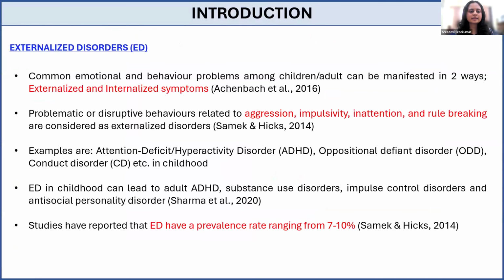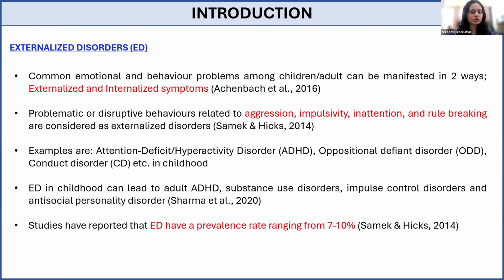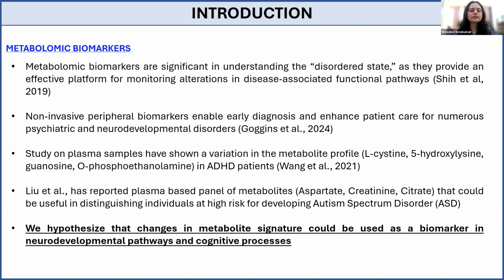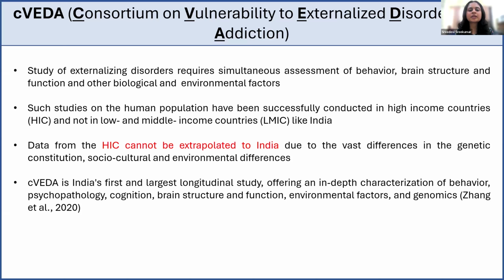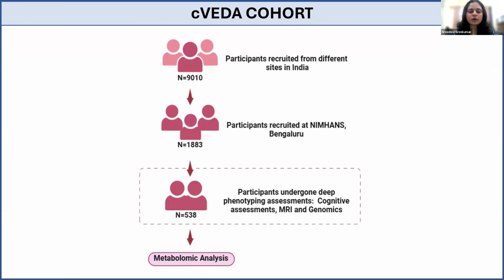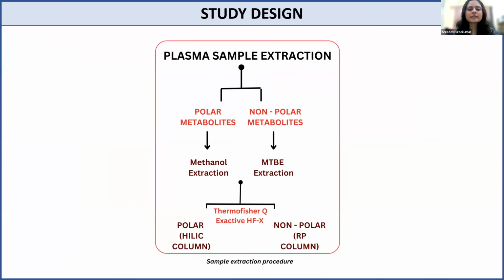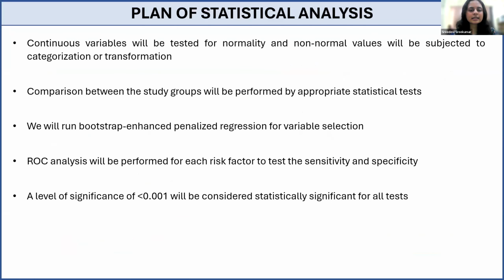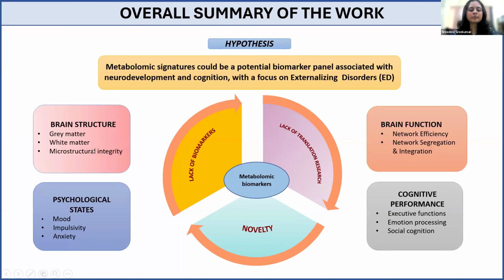Exploring early-life metabolomic signatures in high-risk children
Sreedevi Sreekumar
National Institute of Mental Health and Neurosciences (NIMHANS)
Bengaluru | India

Part of the event
Metabolomics India 2024

Title
Exploring early-life metabolomic signatures in high-risk children with externalizing disorders: potential indicators of neurodevelopment and cognition

Externalizing disorders (ED) are marked by impulsivity and aggression, often stemming from adverse childhood experiences. These experiences increase susceptibility to impulse control disorders in adulthood, though underlying biological mechanisms are not fully understood. Metabolomics offers insight into disease-related pathways, potentially identifying biomarkers for early ED diagnosis. This study aims to discover novel early-life metabolomic markers linked to neurodevelopment and cognitive regulation, forming a predictive biomarker panel for psychiatric vulnerability. Children under 18 with familial ED risk will be recruited from the c-VEDA cohort, which explores genomic impacts on neurodevelopment and vulnerability to externalizing disorders. Using LC-MS for global metabolomic profiling and GC-MS for Short Chain Fatty Acids (SCFA) and fatty acid analysis on plasma samples, results will be correlated with neurocognitive and MRI data to assess vulnerability to ED. This study uniquely examines early-life metabolomic signatures in relation to cognitive and neurodevelopmental markers, providing pioneering insights into ED susceptibility in India. By analyzing early-life metabolomic profiles, this research aims to establish an economical biomarker panel for screening ED risk, offering potential diagnostic and therapeutic applications for those susceptible to externalizing disorders.